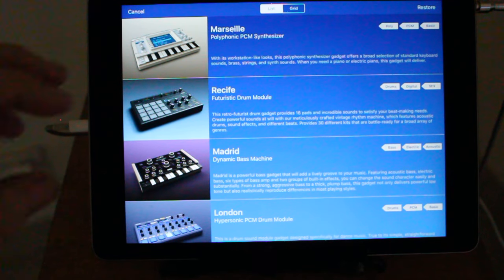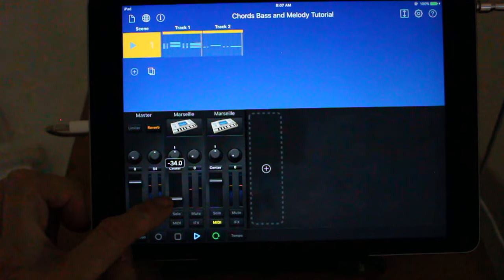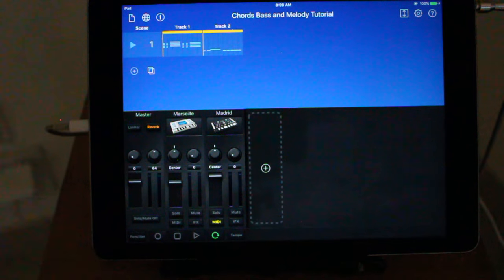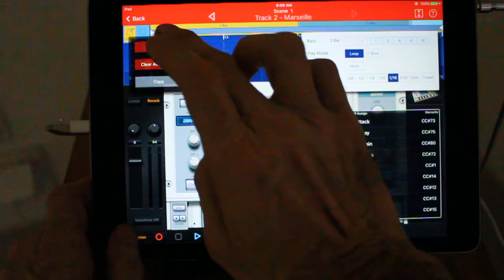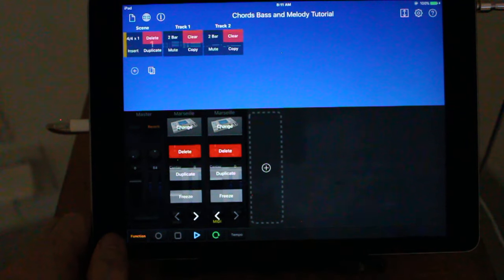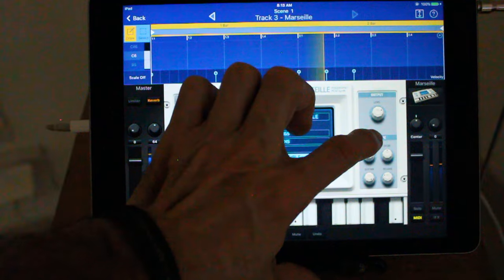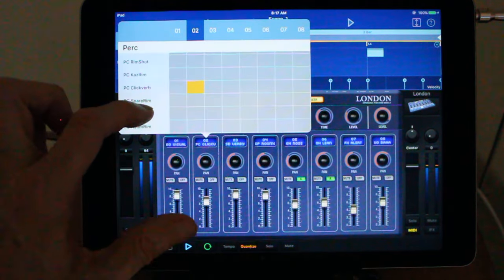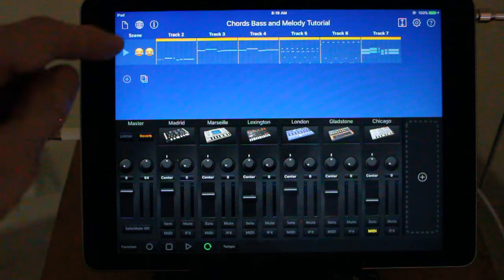KORG GADGET laying Chords Bass and Melody Tutorial Step By Step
If you have a hard time laying bass lines and melodies this video is for you! I walk you step by step showing an automatic way to find the bass line and melody from your chords.